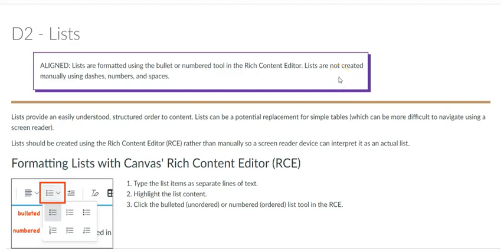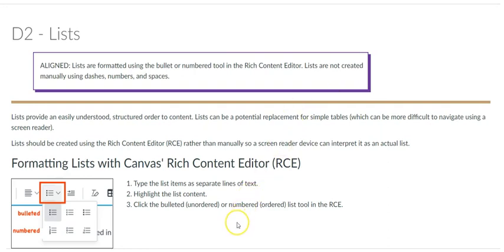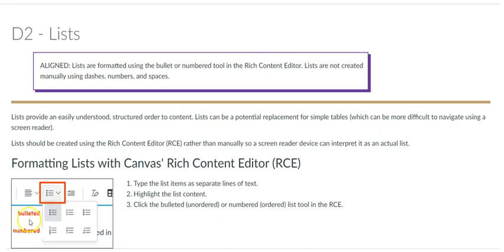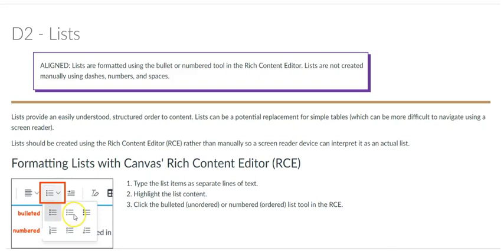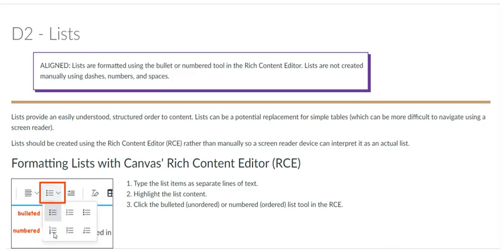D2: Lists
This element is aligned if lists are created using the bullet or numbered list tool instead of being formatted manually so that lists are recognized when using a screen reader.